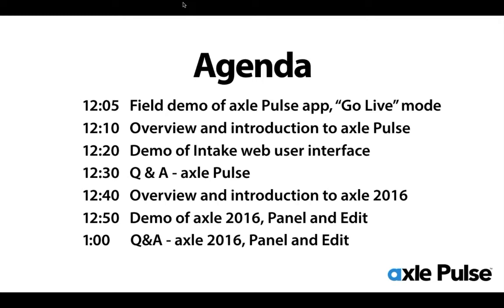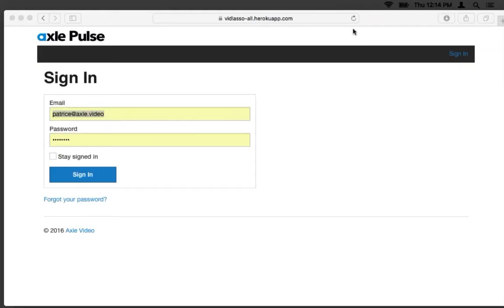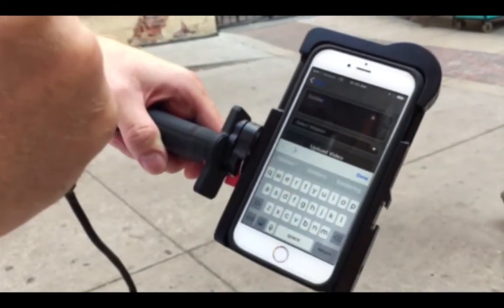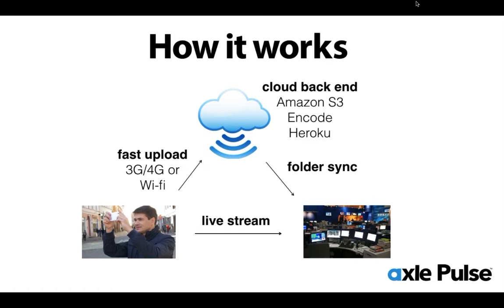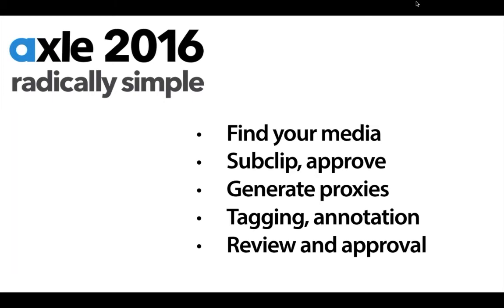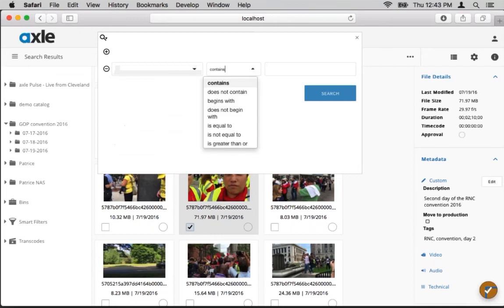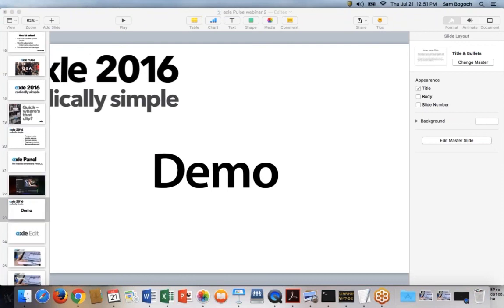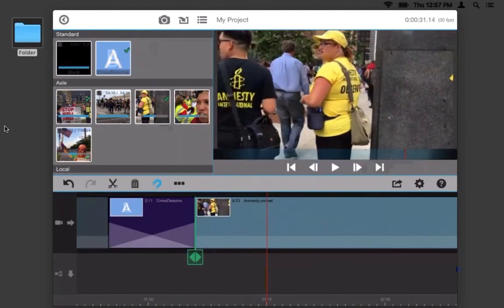axle Pulse webinar - Live from the RNC in Cleveland!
We demonstrate the mobile axle Pulse app from protests outside the RNC in Cleveland, and show the Intake browser functionality as well as our axle 2016 media management application with its axle Panel for Adobe Premiere and axle Edit for the iPad.